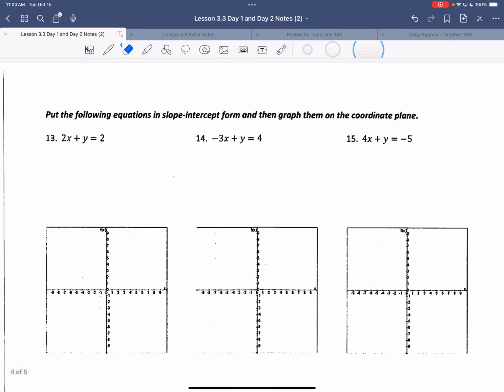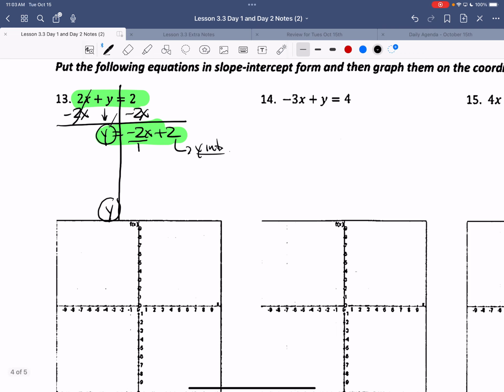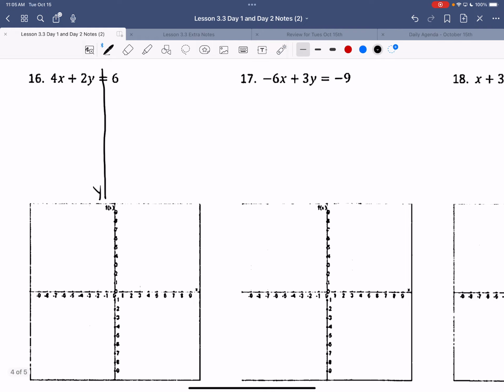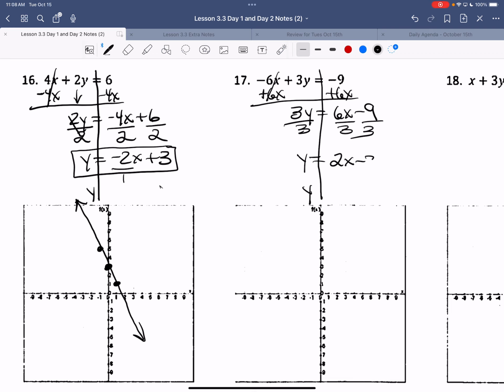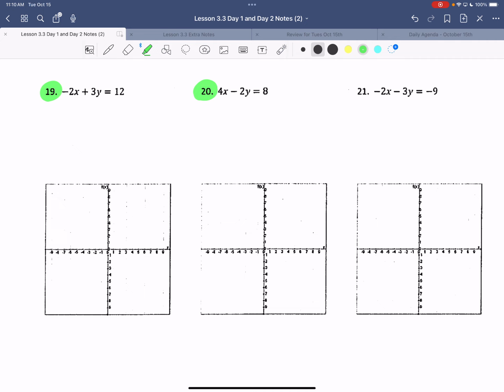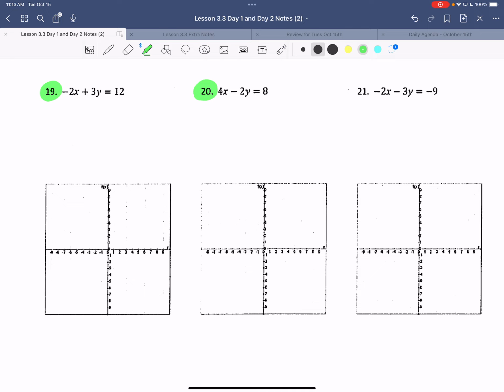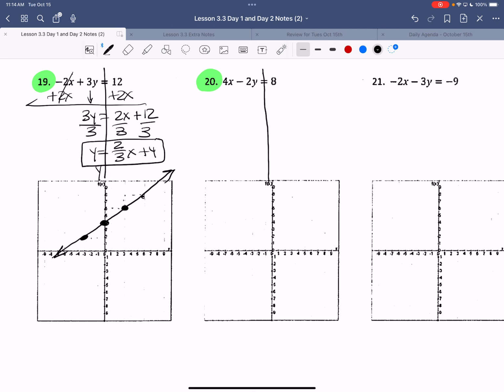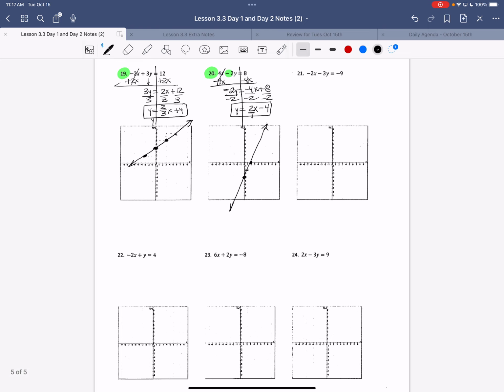Class Video and Notes - Lesson 3.3 Day 2 (October 15th)